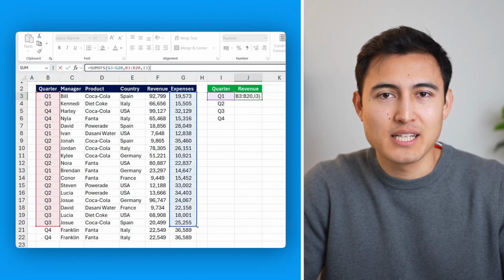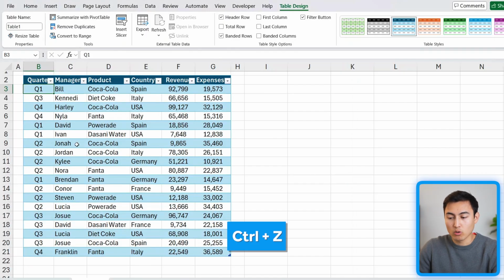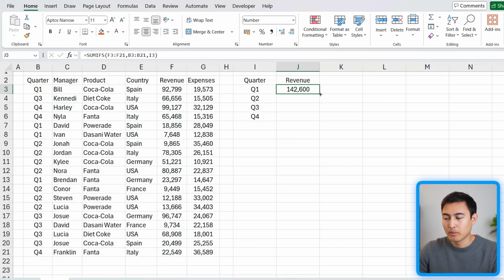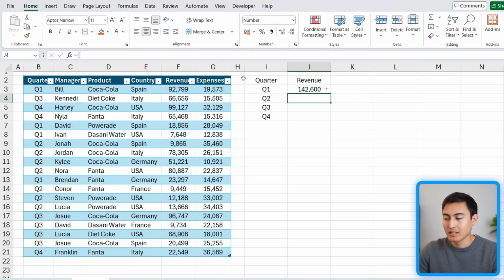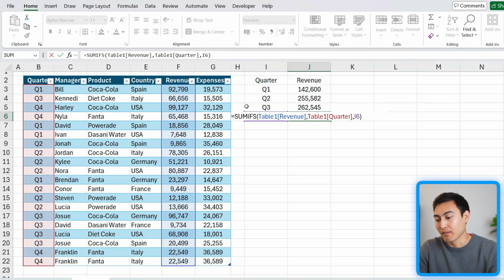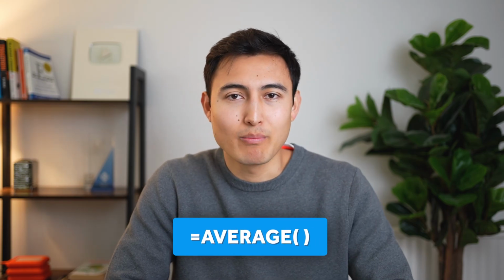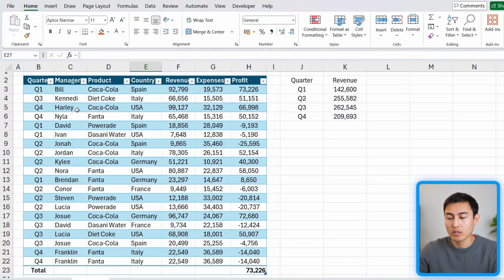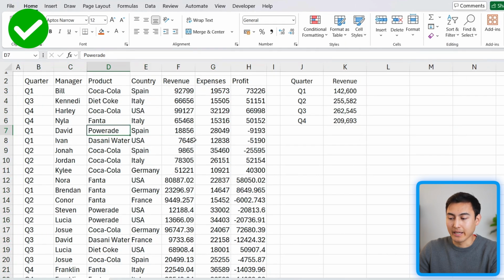Use Excel Tables to EASILY Save Hours of Time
Use Excel Tables to save you hours of time with formatting, formulas, and calculations.

Not using Excel tables is one of the most common mistakes in Excel. In fact, this mistake has cost me hours of time. So in this video we go over why you should use Excel Tables, and how they're going to save you hours of time. First, with Excel tables, you won't need to format data by adding a header color, a border, etc. Instead, you just need to convert the data into a table, and it formats automatically. Second, you don't need to use the $ sign for relative referencing. Instead, with Excel tables, the ranges are fixed automatically. We show an example of this with SUMIFS. If you add new data, these are also automatically included in the range. Third, with the total row option, we can easily calculate the SUM, AVERAGE, MIN, and much more without needing to use functions. Fourth, we can use Slicers instead of a traditional filter. Slicers are visually more elegant and user friendly.

Chapters:
0:00​ -​ Automatic Formatting with Tables
1:17​ - Frozen Headers
1:56​ - No more $ Sign
4:57​ - Dynamic Ranges
6:19​ - New Columns
7:15​ - Calculations Without Formulas
8:19​ - Filter Alternative
9:35​ - Remove Table Format